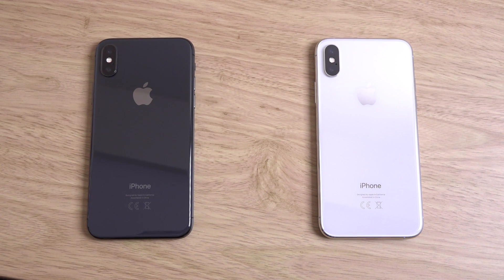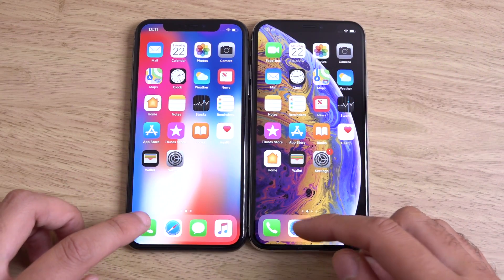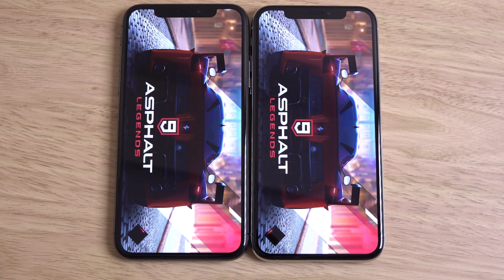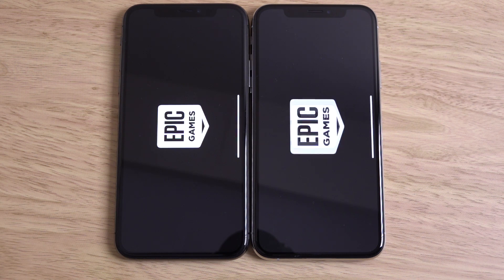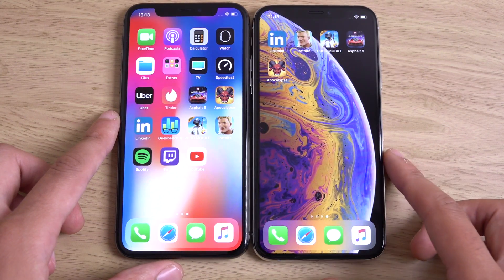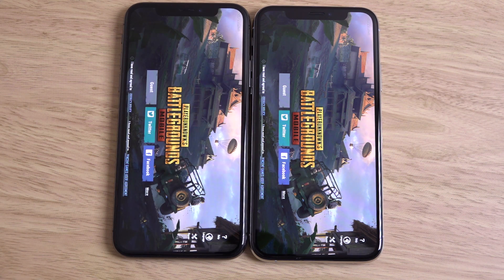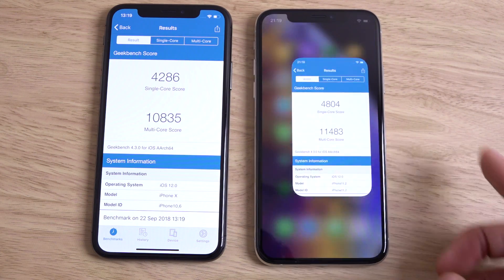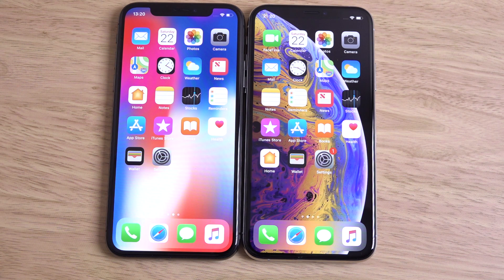iPhone XS vs iPhone X iOS 12 - Which is Fastest?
Speed Test comparison of iPhone XS and iPhone X with full benchmarks!